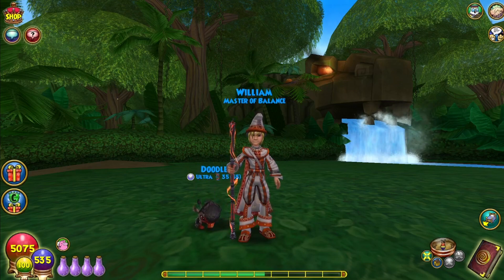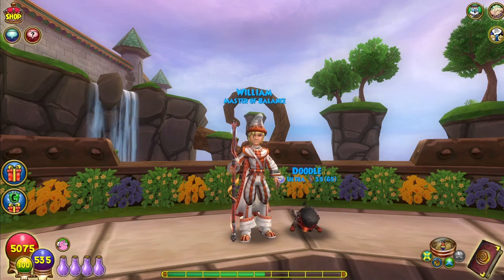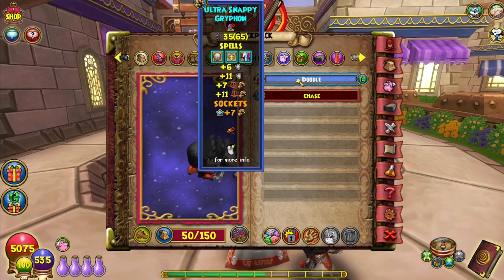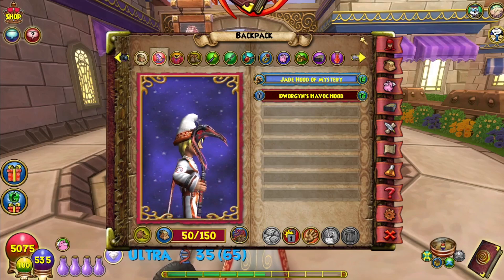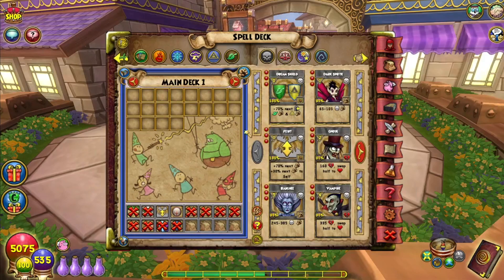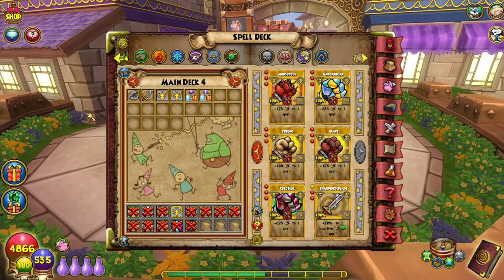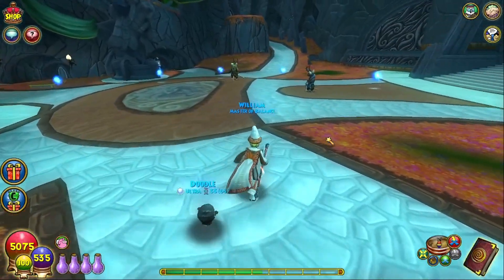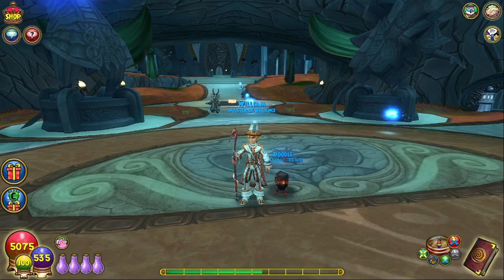Wizard101: Leveling Guide 2022!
Hey everyone! Today is part 1 of my in depth leveling guide! I hope you enjoy it :)